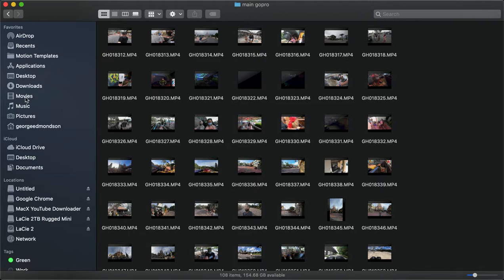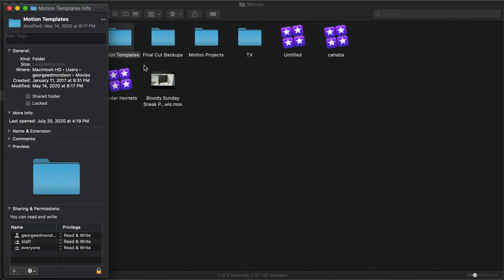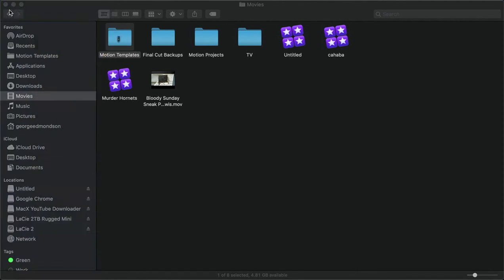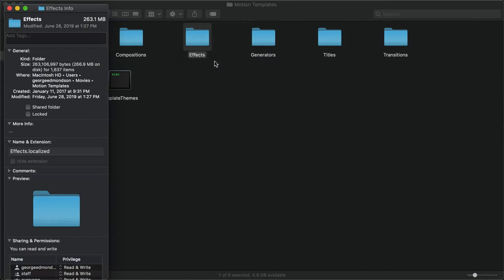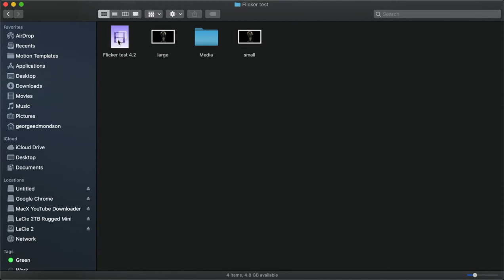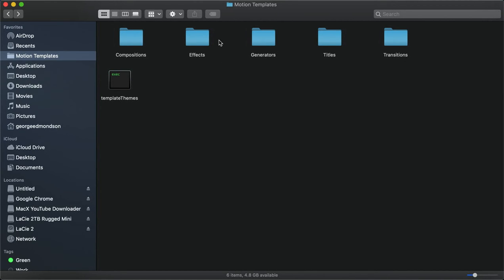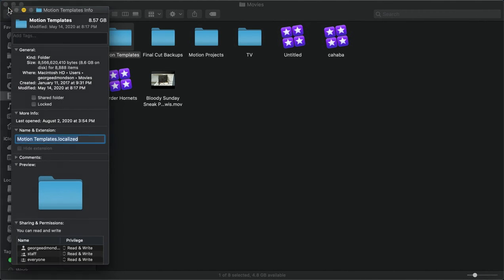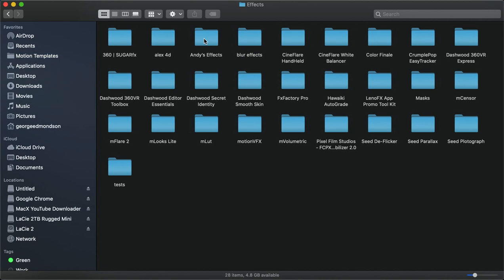Installing SDF manually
Made this video for a customer to install SDF manually, but it applies to anyone needing to create these folders manually, so It's public :)